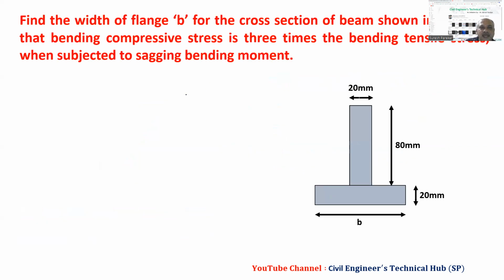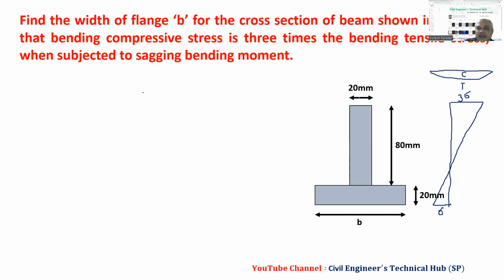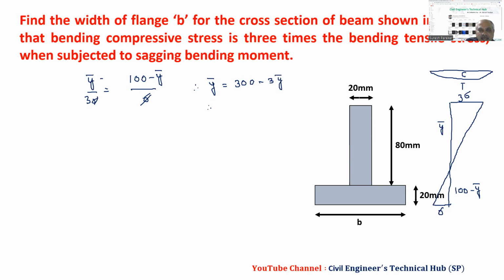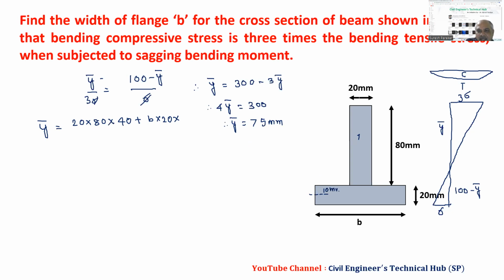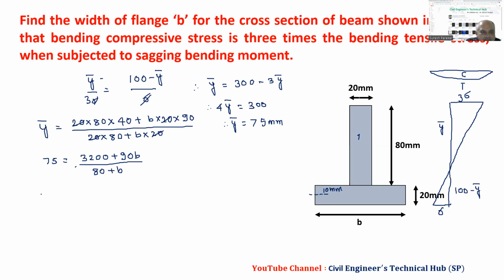Bending stress Solution Day 1 Exercise 1 Part 1